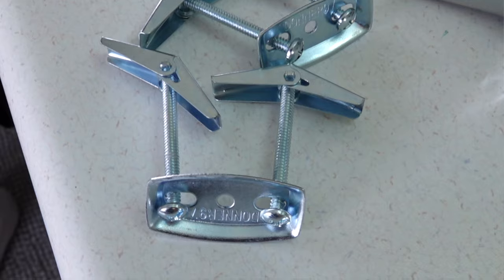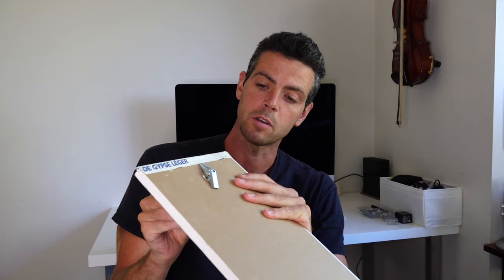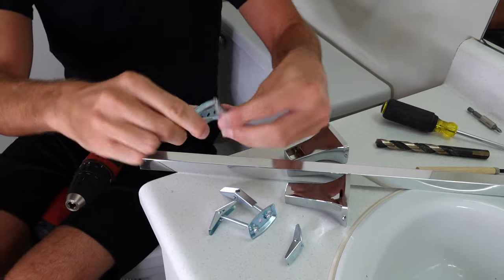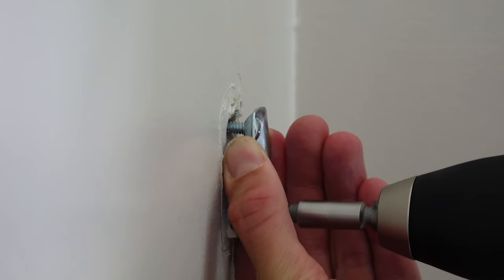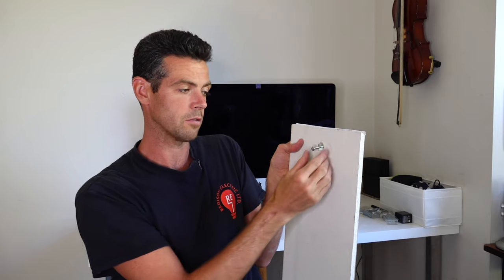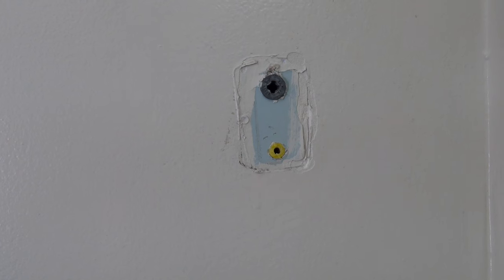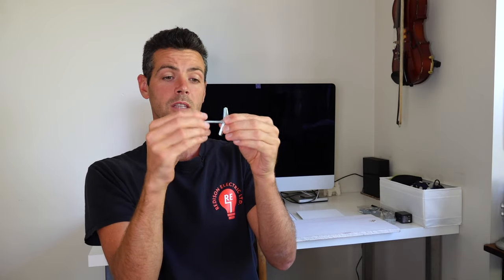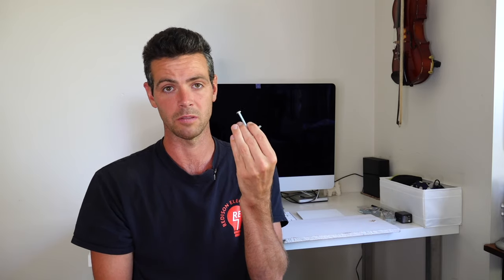Installing a Towel Bar in a HOLLOW WALL!!!!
No backing?. NO PROBLEM!!! Securely fasten towel bars without wood backing using the tips in this video!!!